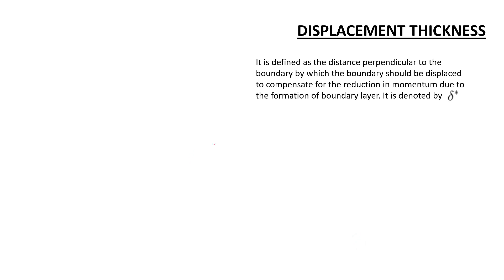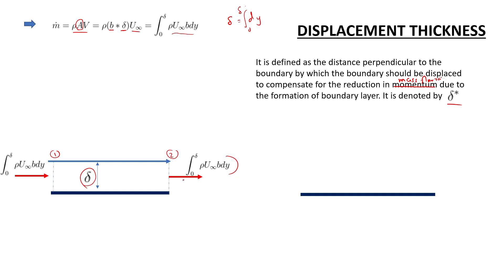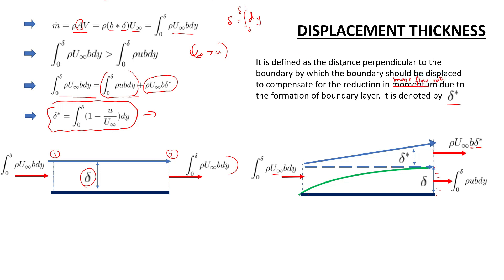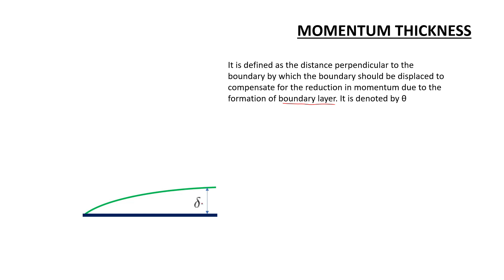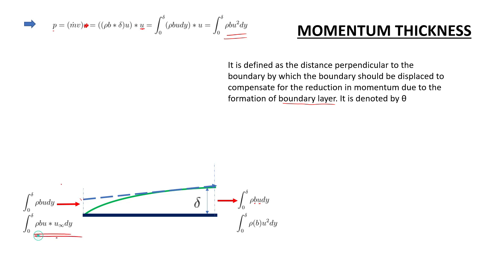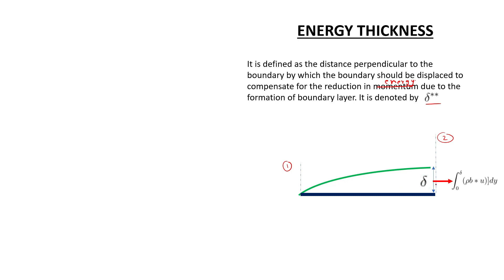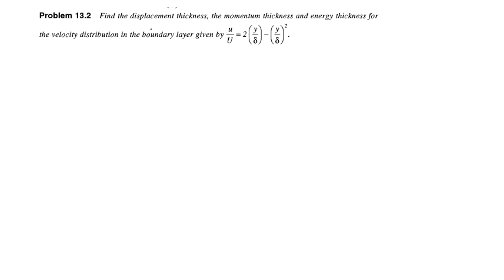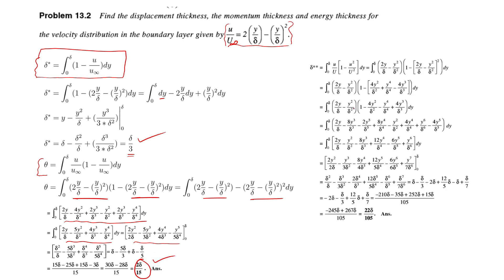എന്താണ് Displacement thickness,Momentum thickness & Energy Thickness? (മലയാളം )